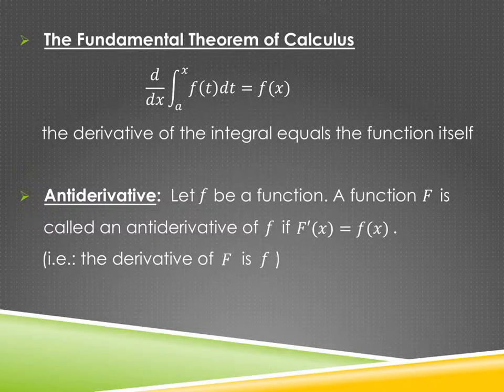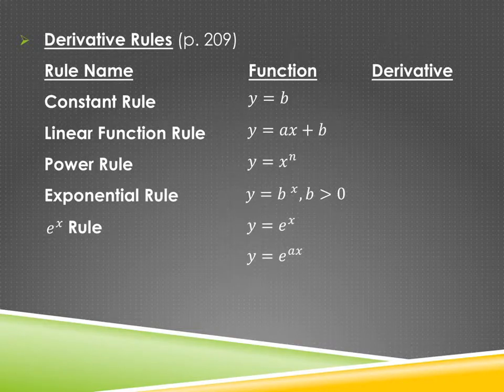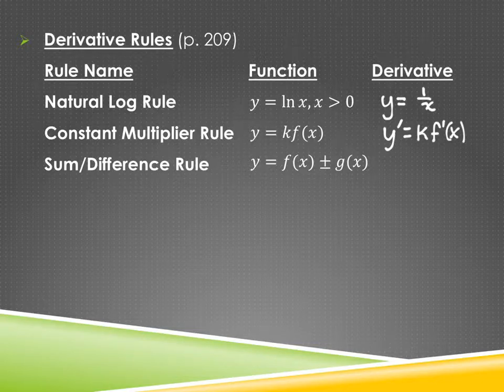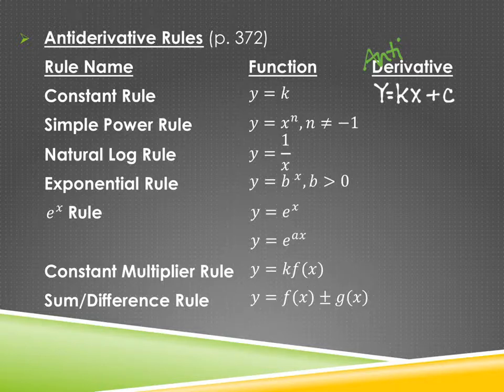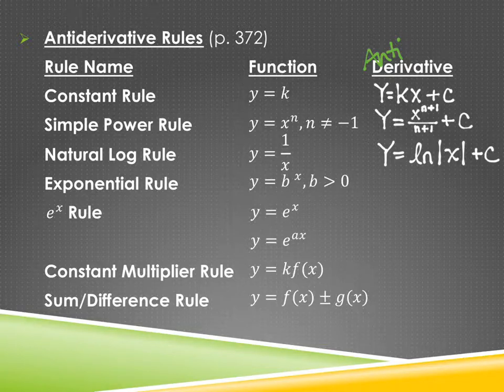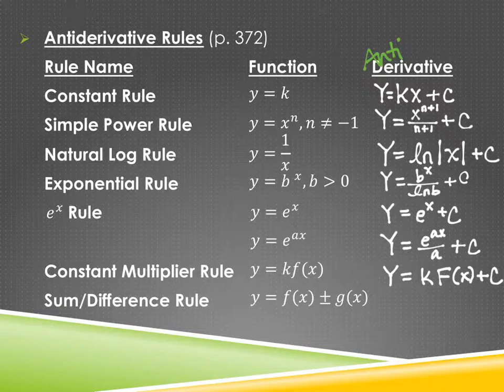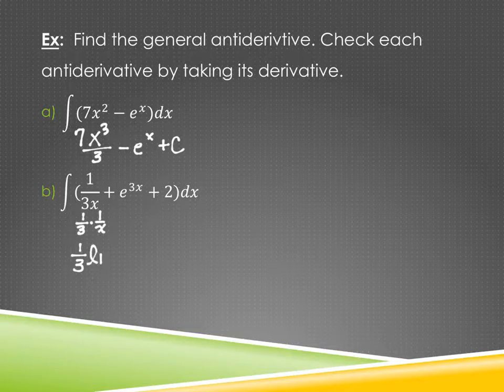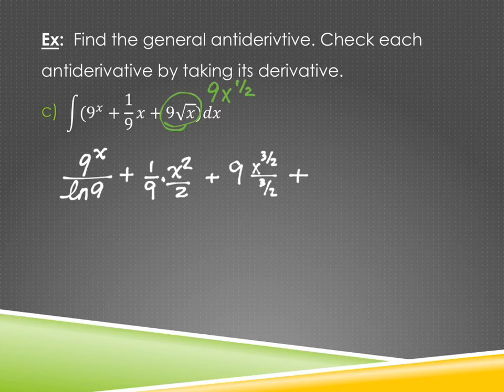5.4 & 5.5 The Fundamental Theorem (part 1)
Spring 2017, Business Calculus, Section 5.4 & 5.5 (part 1)